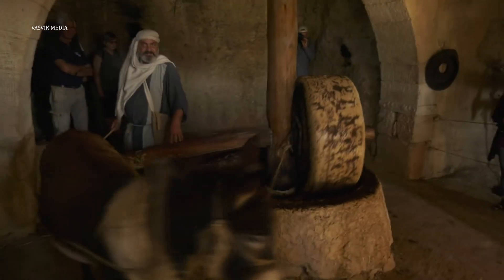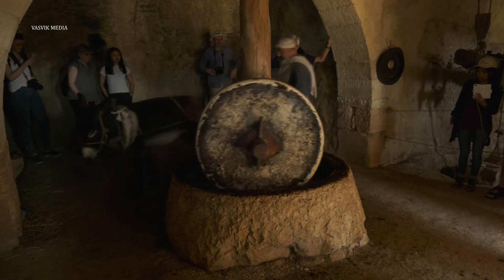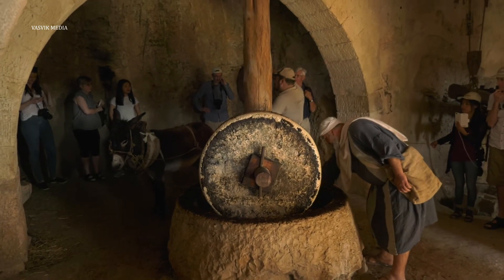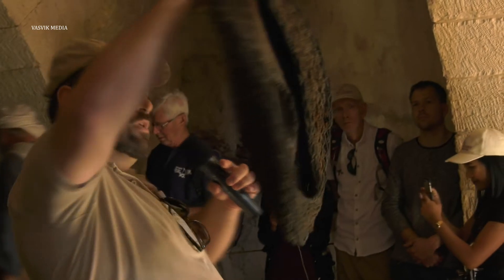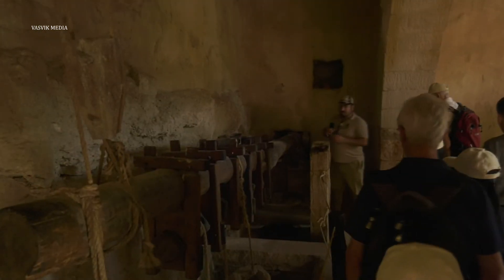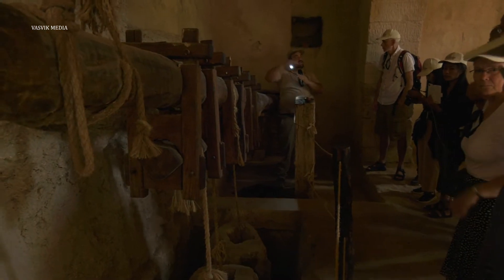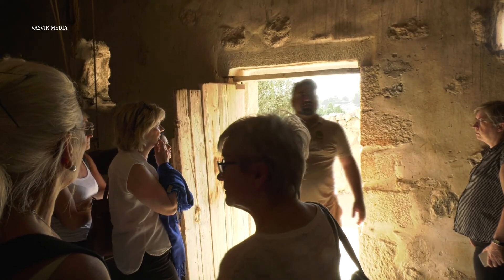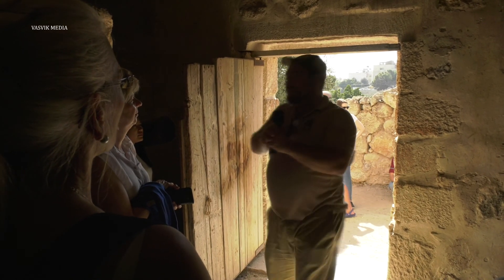(2172) Nazareth Village: Guide forklarer olivenpressen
Opptak fra Israelstur med Plussreiser 12.-19. nov 2017 (1 kamera). Reiseleder er Eivind Flå. Han reiser som forkynner i Kristen Muslimmisjon. Kontaktinfo: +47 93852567.

Plussreiser / Si-REISER AS - Vasstrandveien 1,  N-6011 Aalesund